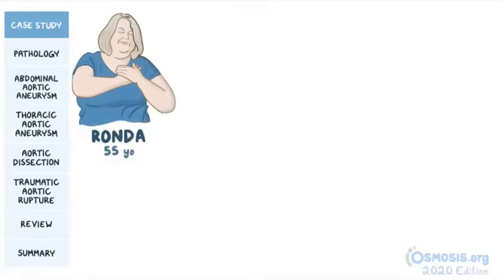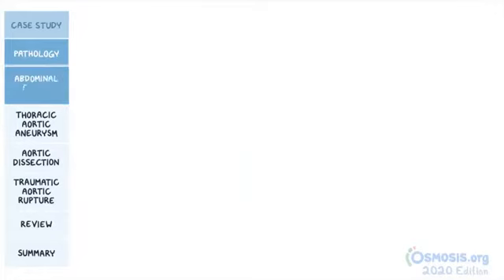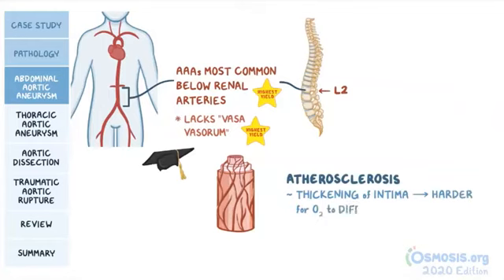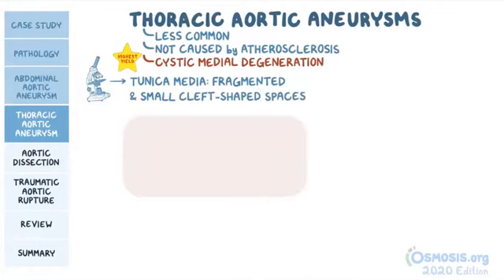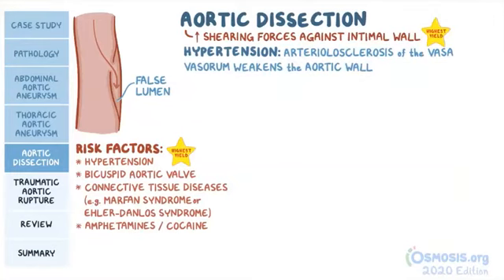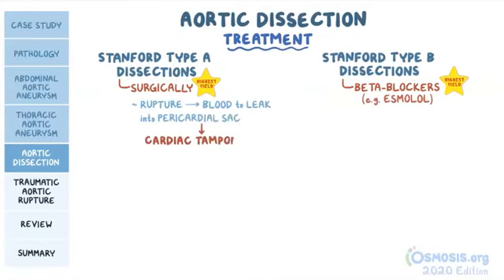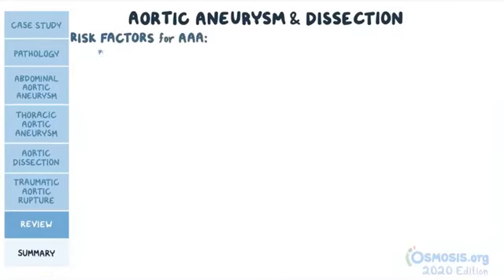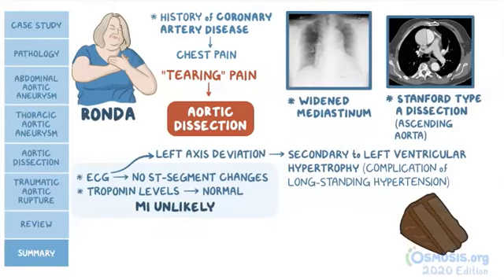Aortic dissection and Aneurysm pathology lecture